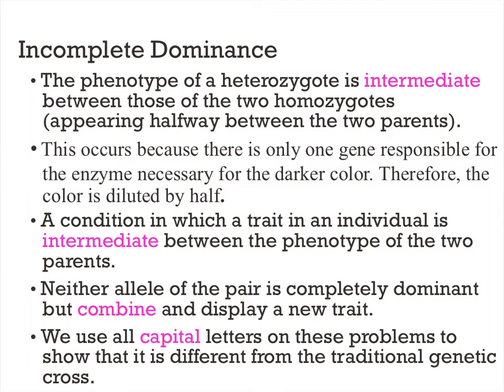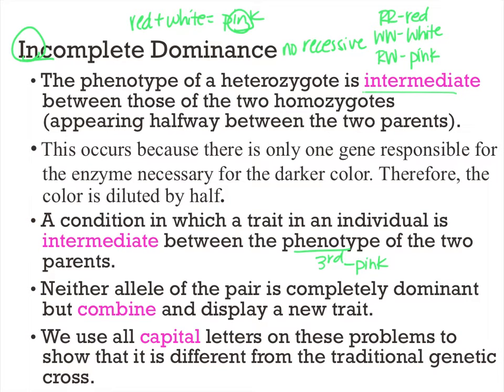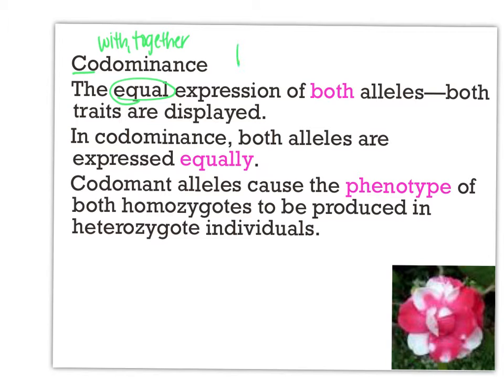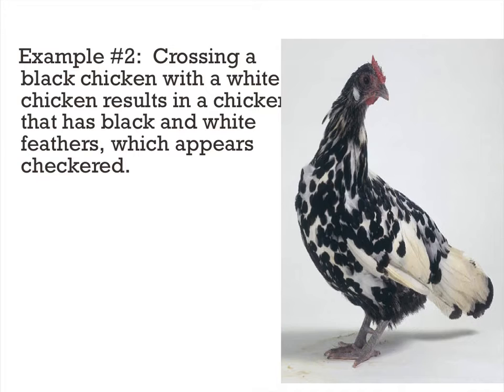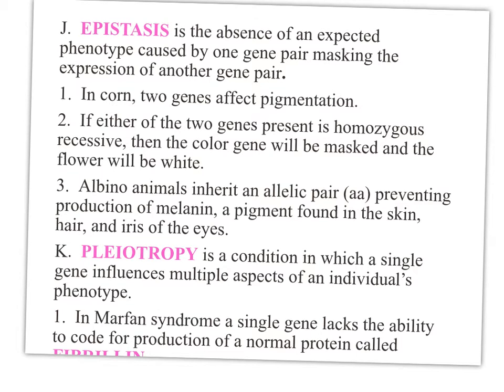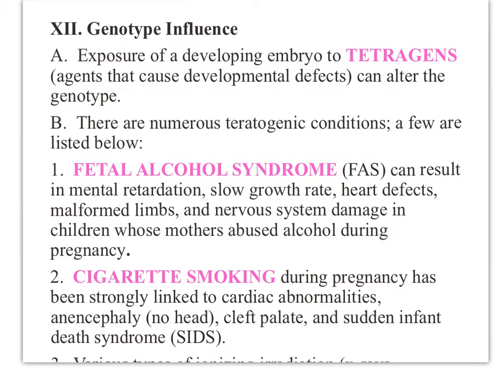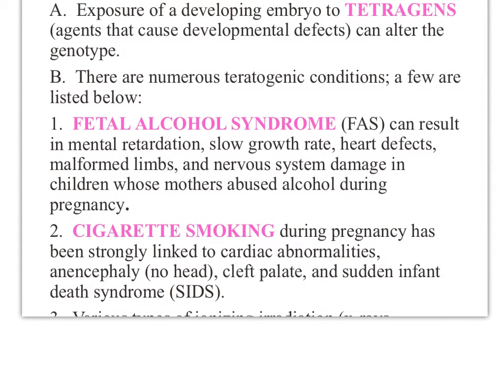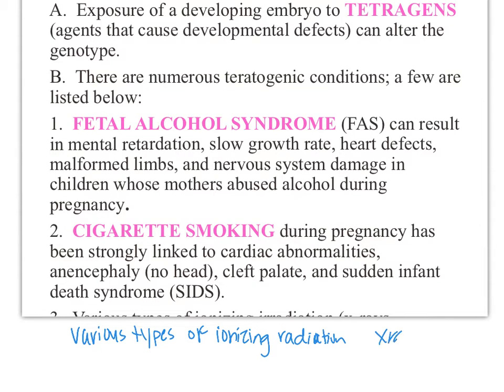Unit 7: Genetics notes video 5 of 6